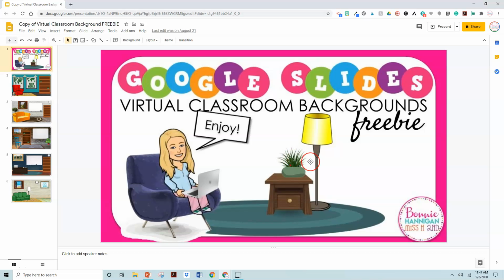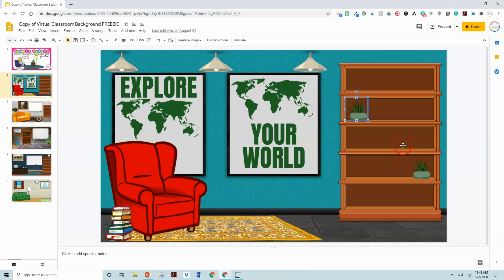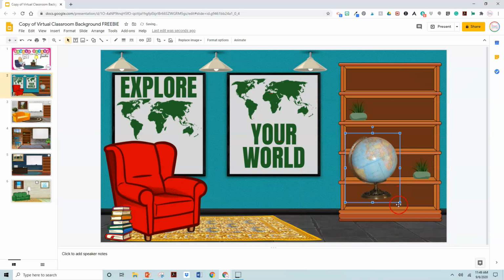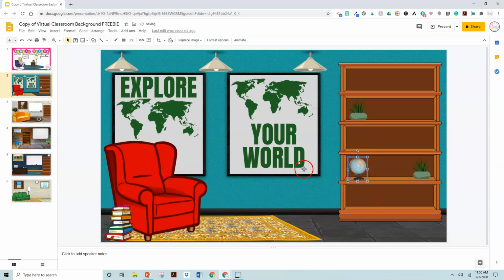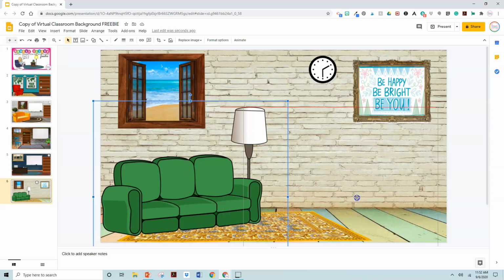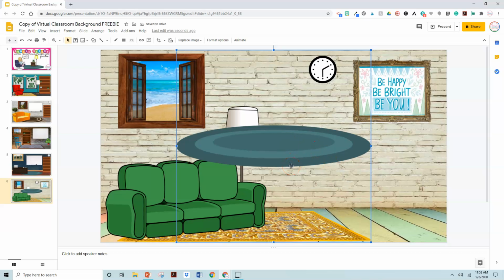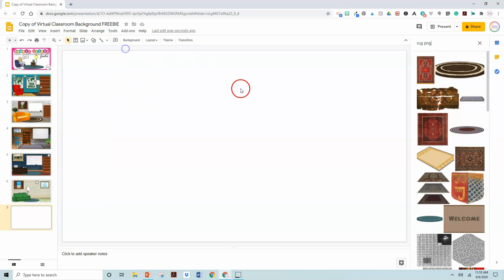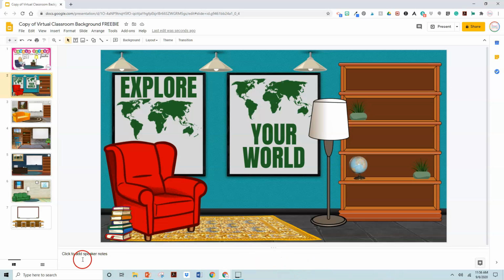How To Use My Virtual Classroom Free Resource